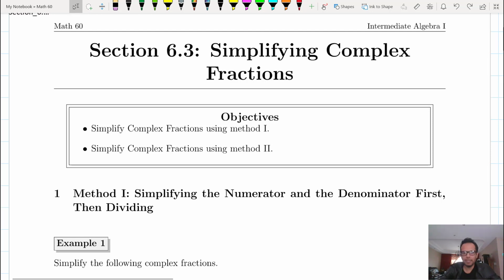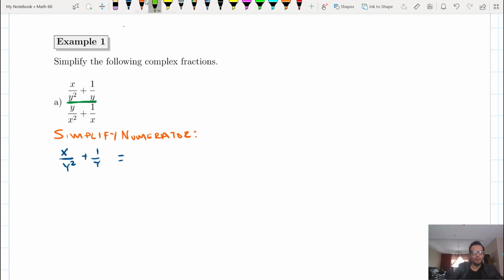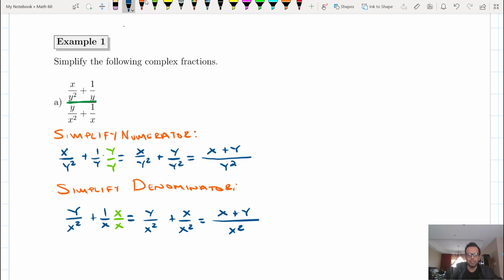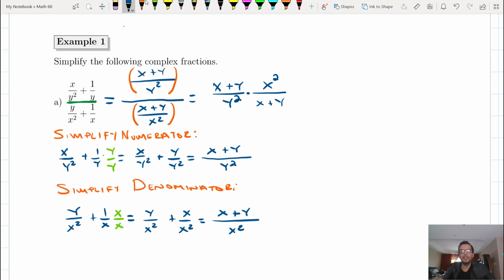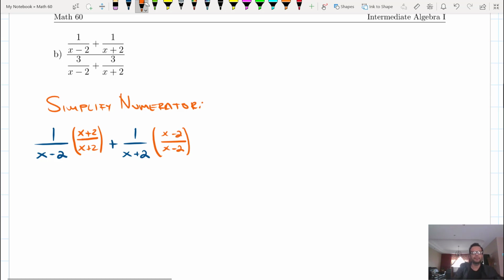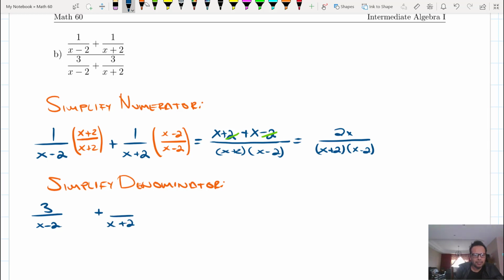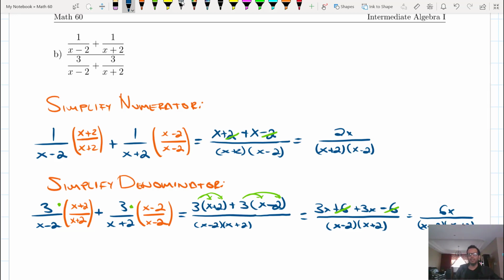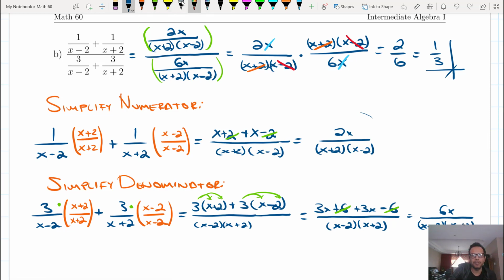Section 6.3: Simplifying Complex Fractions (Part 1)